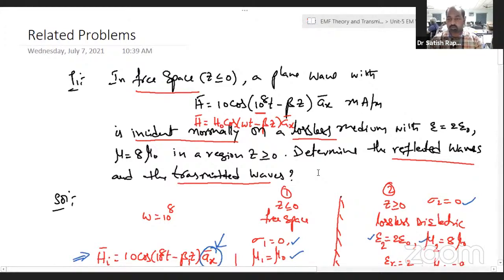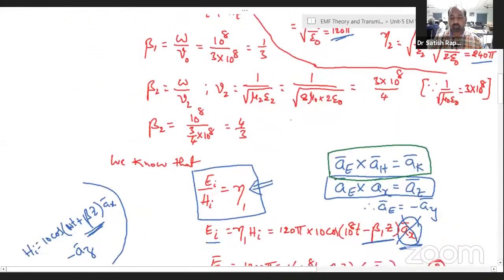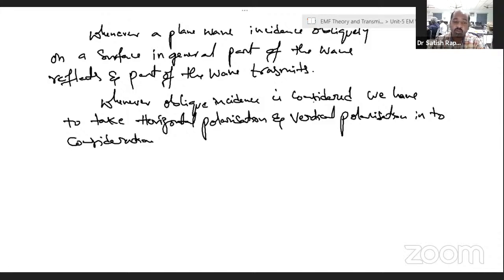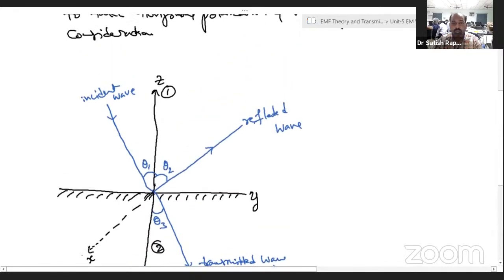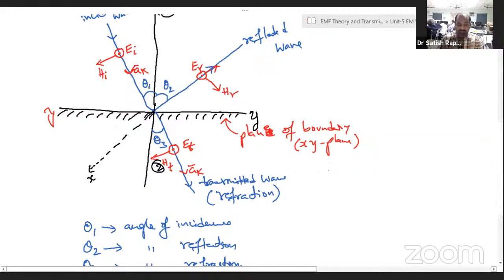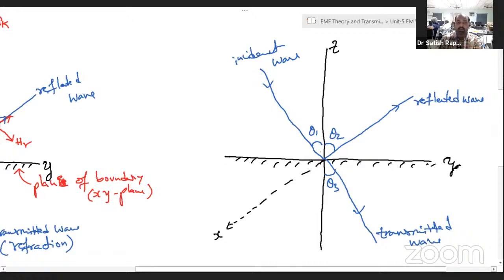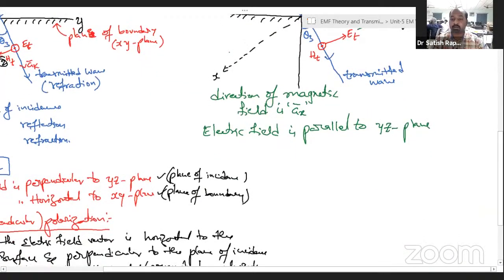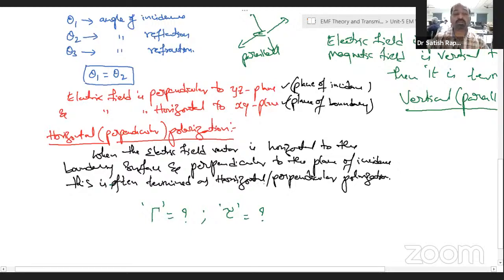Reflection of plane waves - Oblique incidence